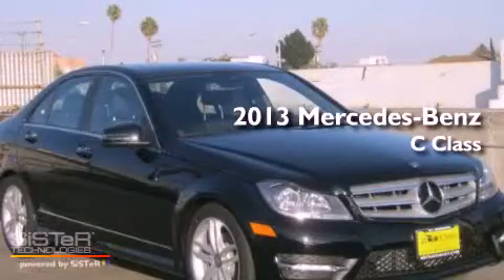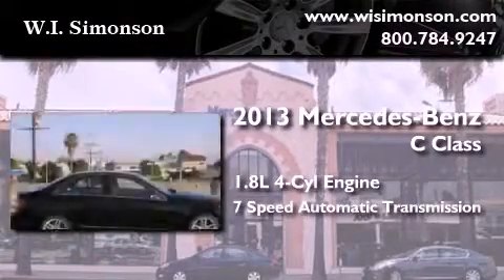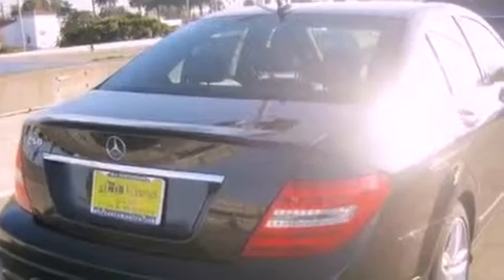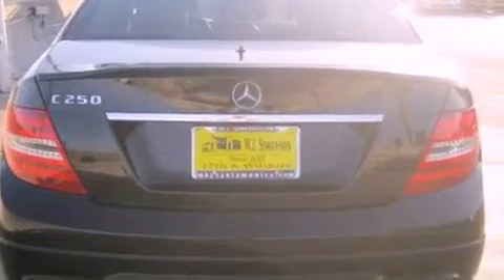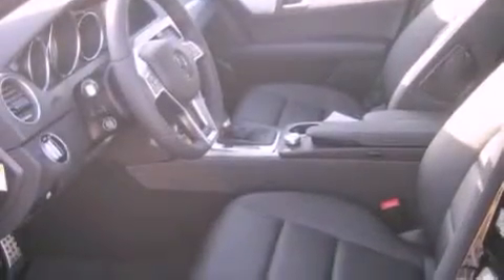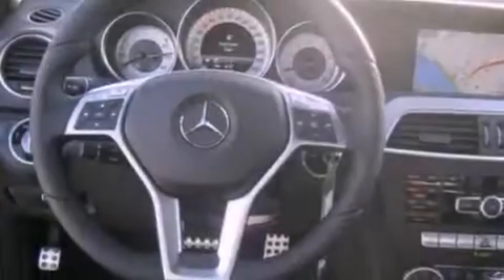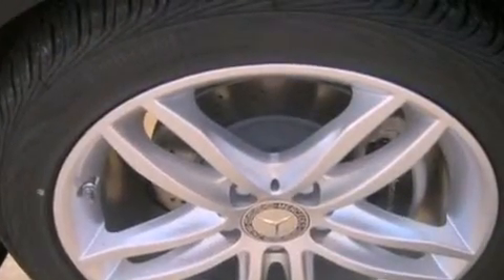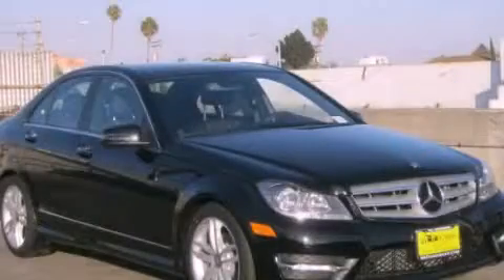2013 Mercedes-Benz C Class Santa Monica CA 90403